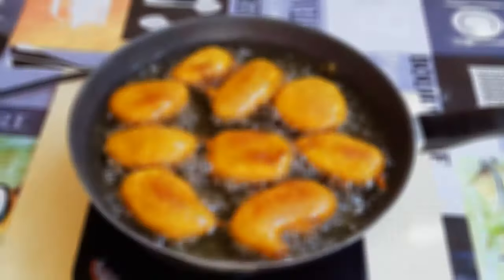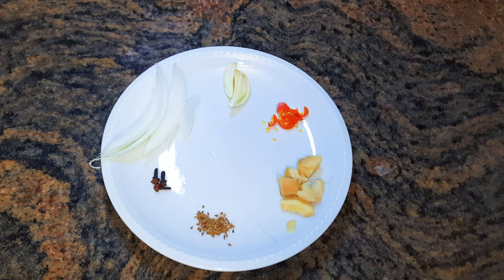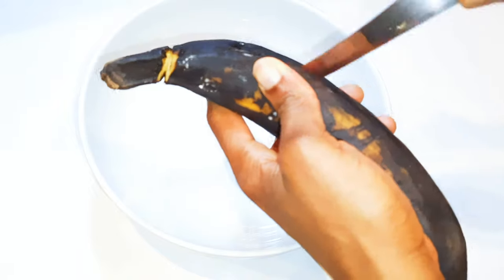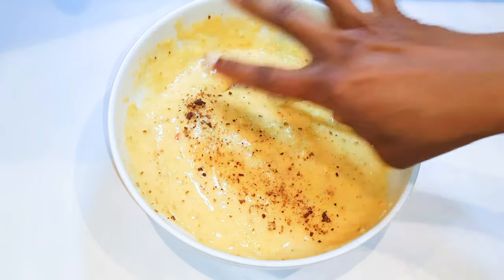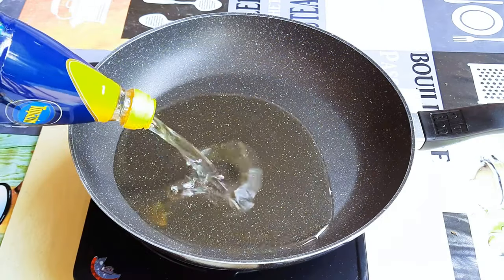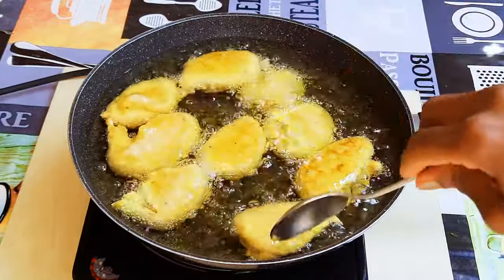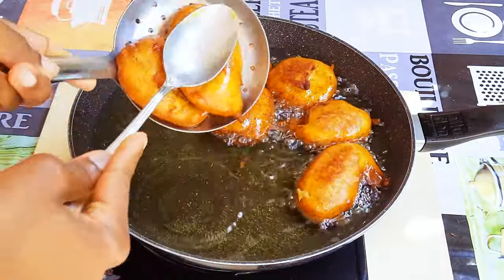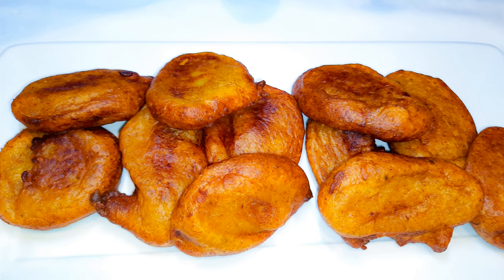Don't Throw Away Your Over-Ripe Black Plantains, Make These Fritters Outta Them.